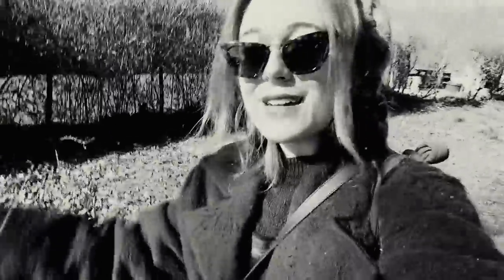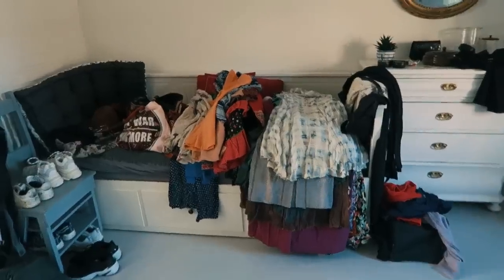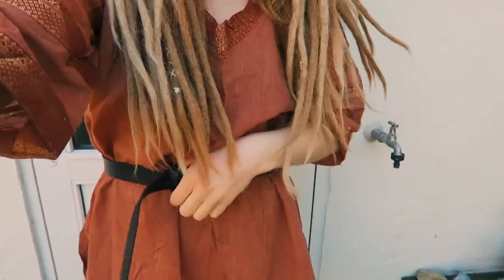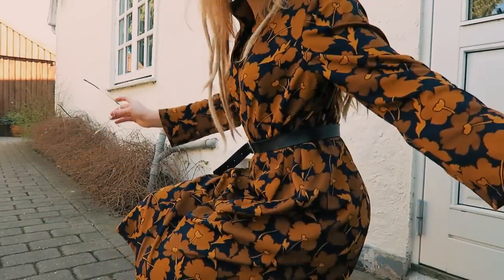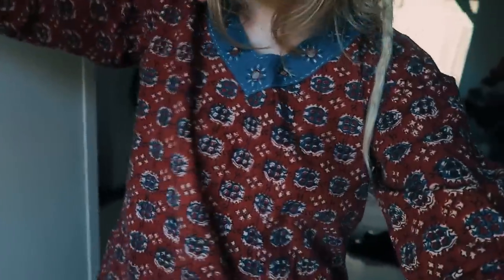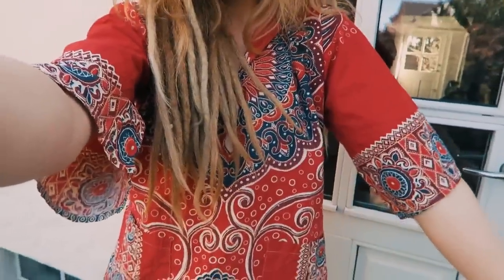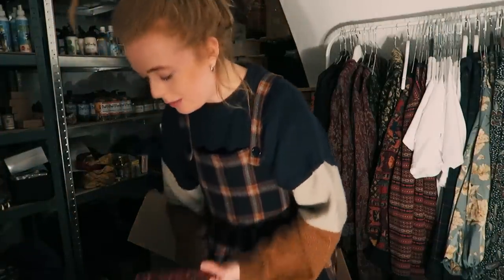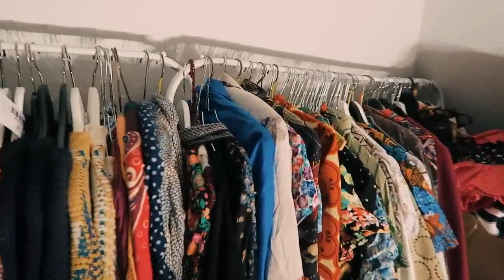Behind the scenes of shooting vintage for the shop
Behind the scenes of shooting new vintage for the webshop. I show you the best retro pieces and let you take part in shooting them all outdoor in the cold early spring season here in Denmark. I hope that you enjoy it.

What to write on the parcel:
"ID27242942 Elise Buch
Pakkeboks 364
5000 Odense C
Denmark"
OBS! Remember to use your national shipping service. NOT GLS, UPS or any other service like that, or the package won't get to my box.